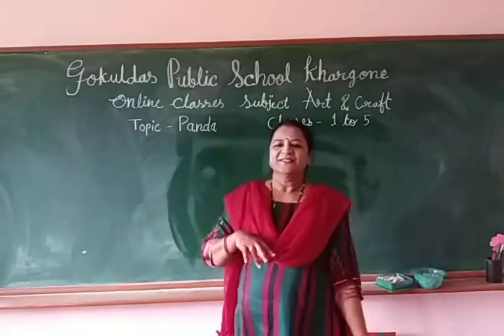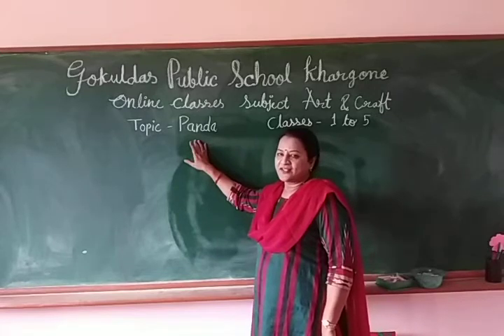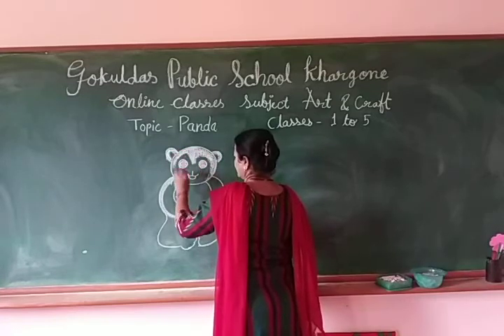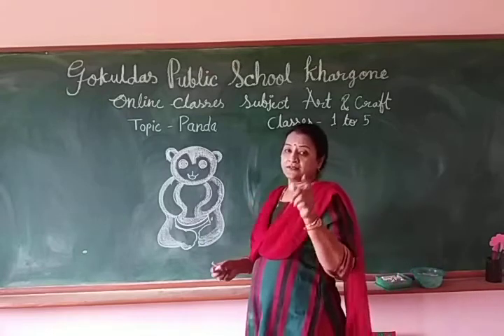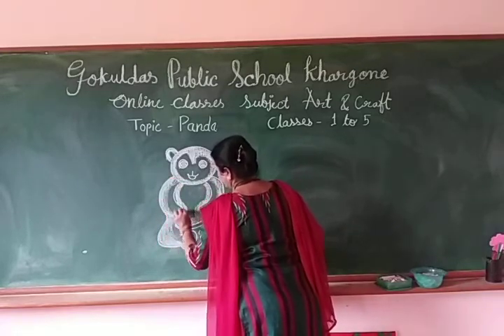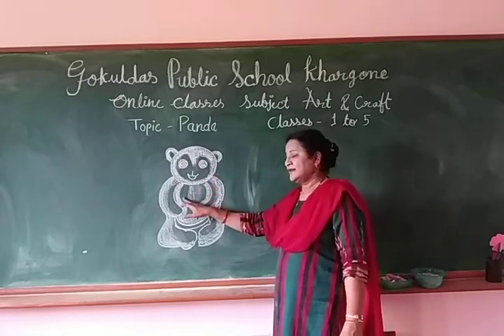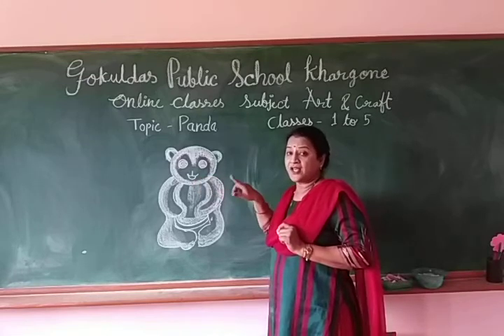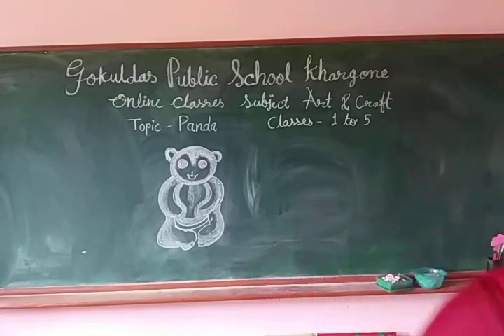Activity : Drawing Panda(Class 1 to 5)(RD 04-09-20)